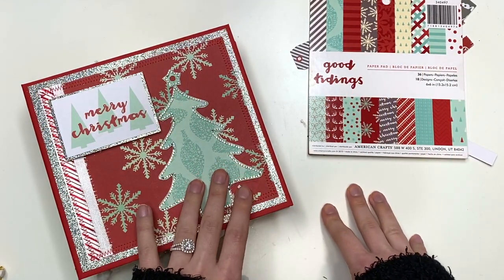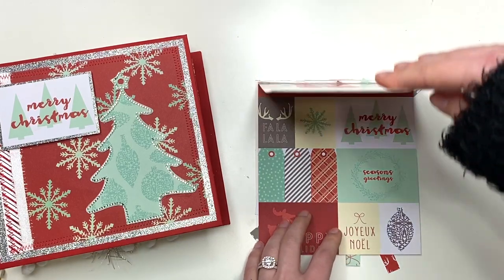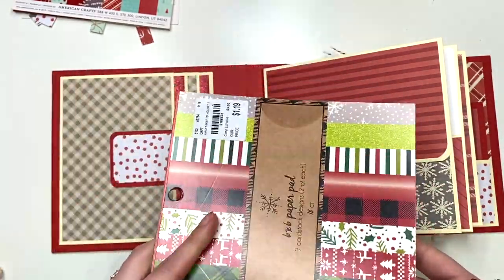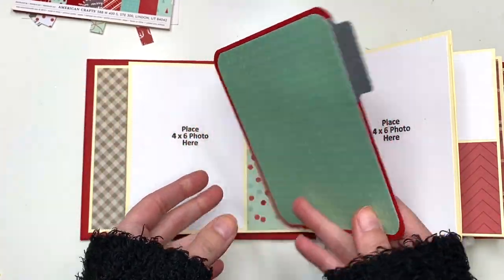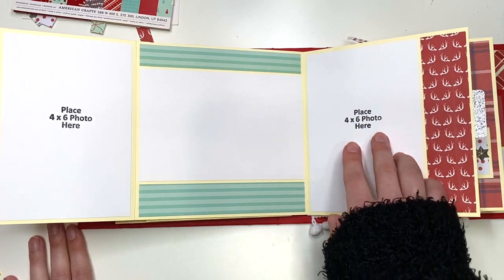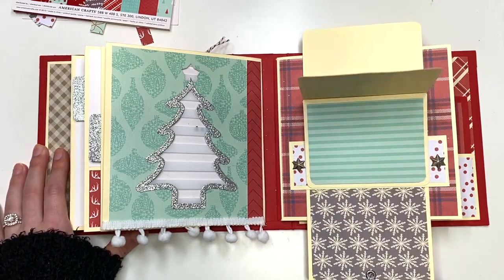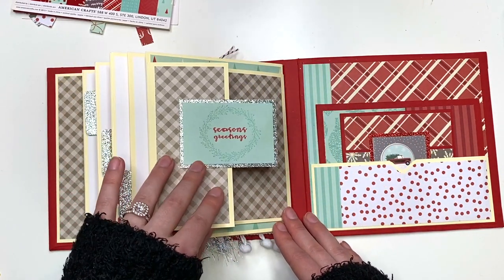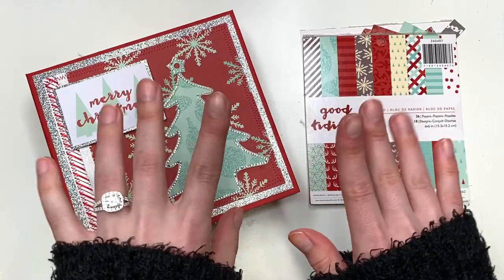Interactive Christmas Mini Album Project Share Using a whole 6x6 paper pad, Interactive Mini Album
In today's video I wanted to show you an Interactive Christmas mini album I made using up another whole 6x6 paper pad! I used the Good Tidings 6x6 paper pad from American Crafts and was inspired my LMScraftycreations and RosaKelly, both videos linked down below! I've been on this kick where not only am I trying to use up scraps, but also whole paper pads! So making albums has been the way to go because it allows me to use up lots of my paper and then it gives you this great feeling when you use up a whole pad! But I've also been absolutely lovinngggg making a bunch of albums! Anyway, I hope you enjoy this interactive mini album project share!

♥ GOT MAIL? Send it to:
KarolinasKrafts
USA